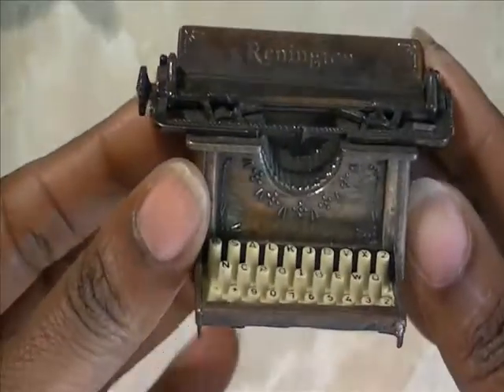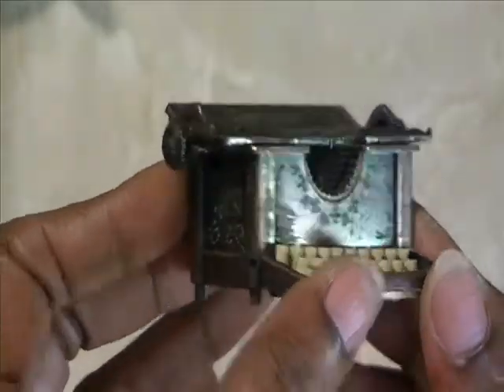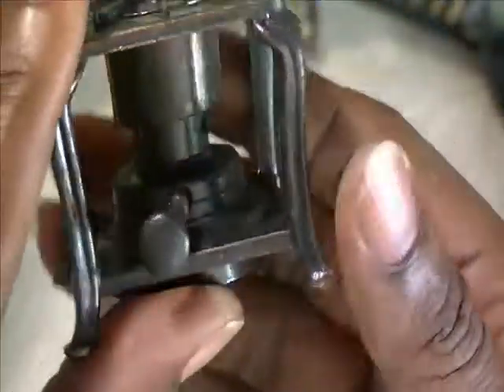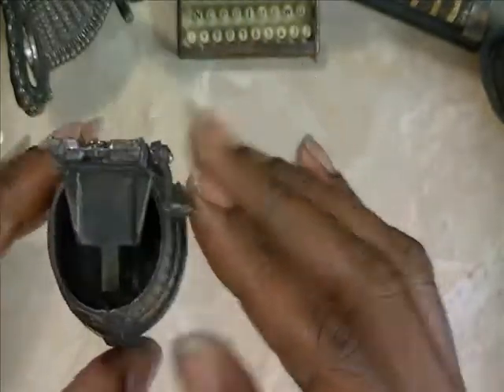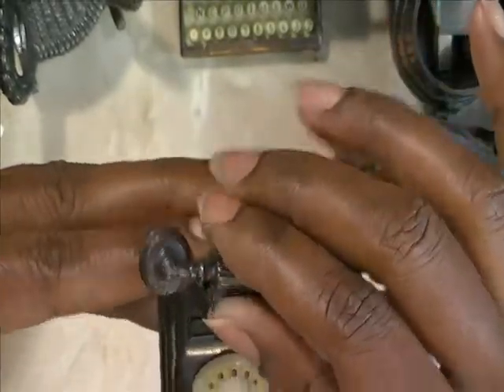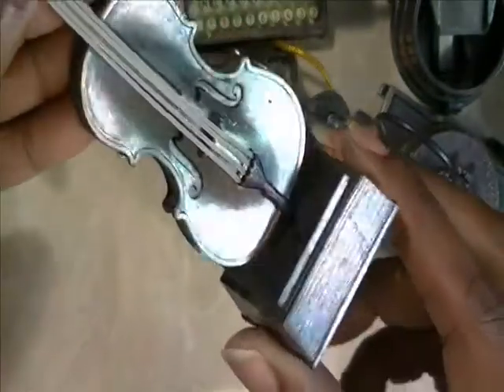Vintage Metal Miniature Pencil Sharpeners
I found these Vintage metal pencil sharpeners on Ebay in a lot of 45 for $50.